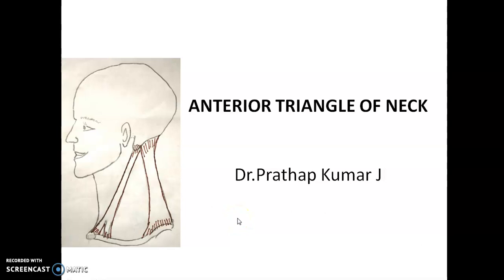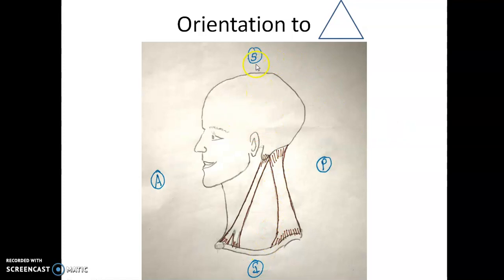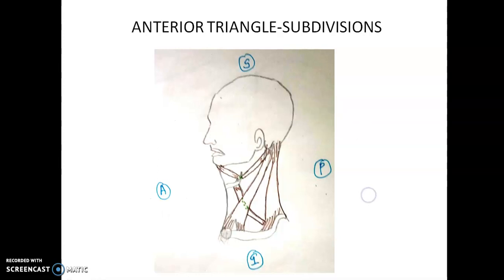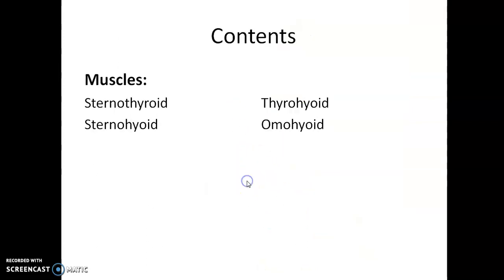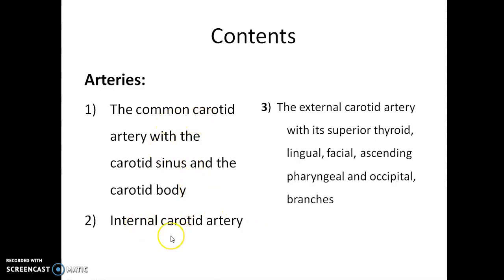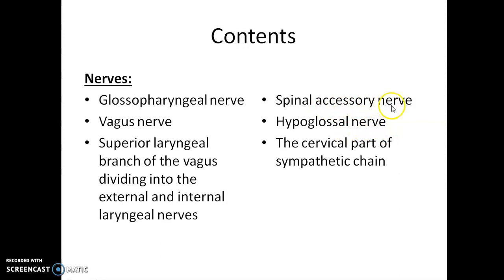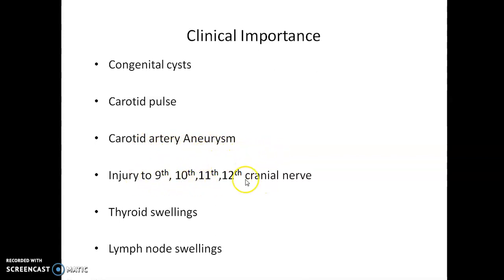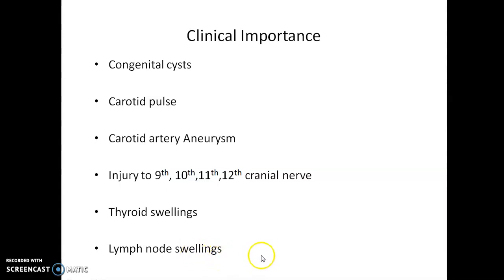Anterior triangle of Neck | Made Easy| Boundaries & contents| Orientation|location| Clinical Imp.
Anterior triangle of Neck-
Location
Subdivisions of neck
Tutorial -Boundaries
Subdivisions
Contents
Clinical importance